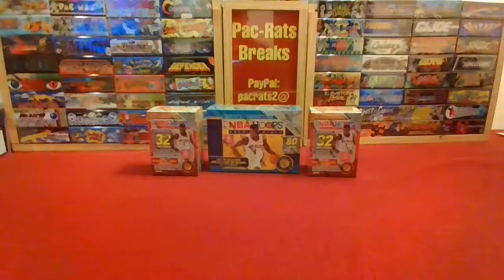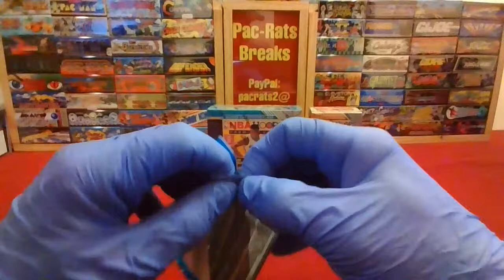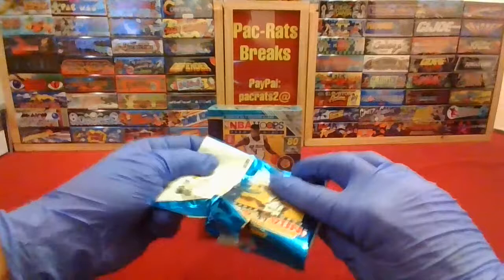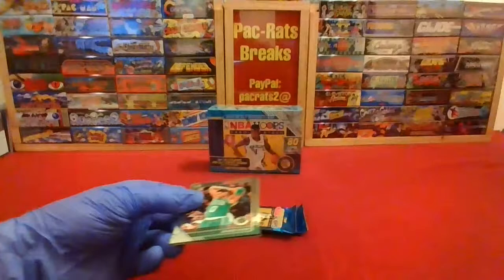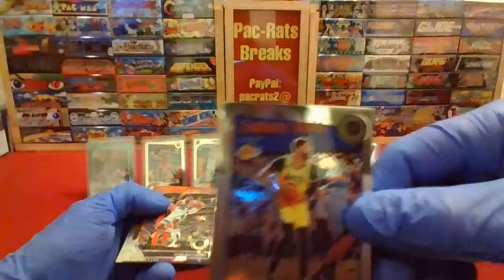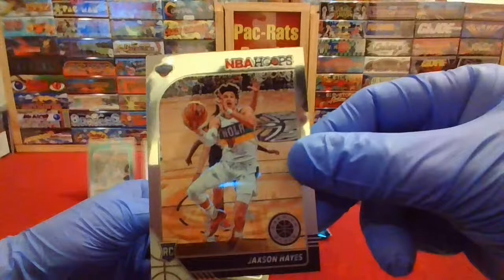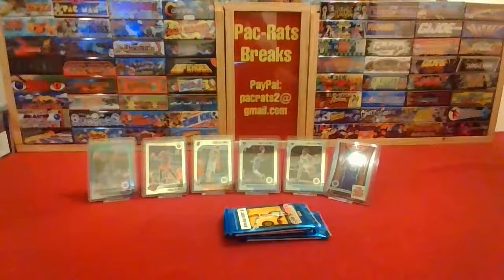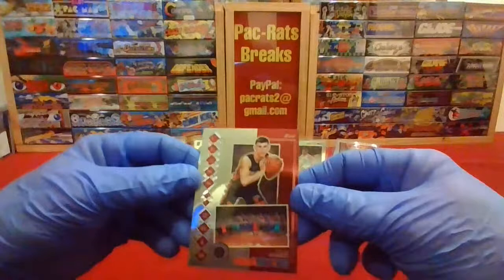Pac-Rats Basketball Break 365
Rui silver, 2 Barrett, 1 auto, Hunter and Herro RCs